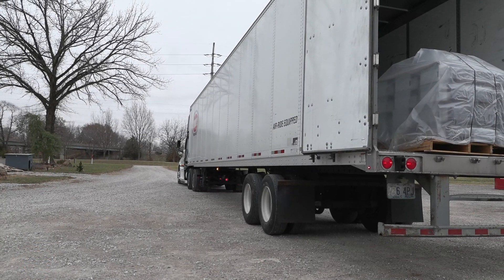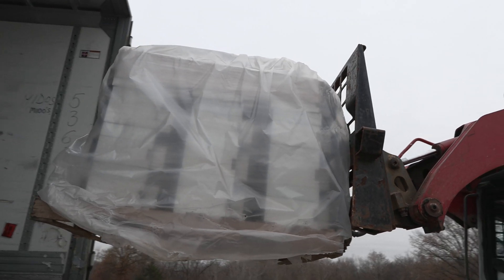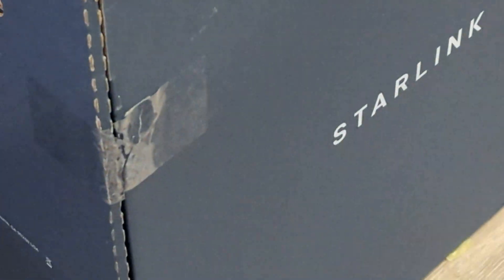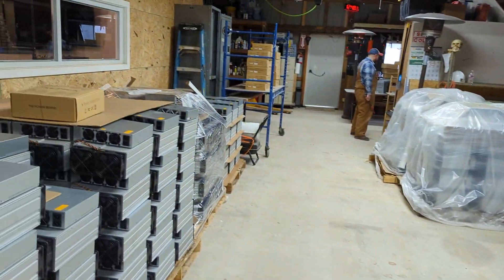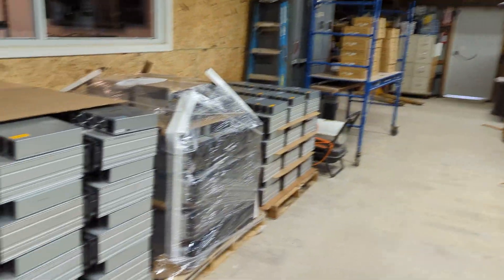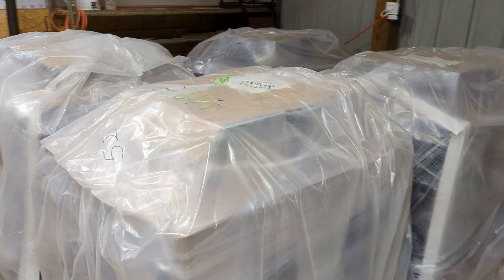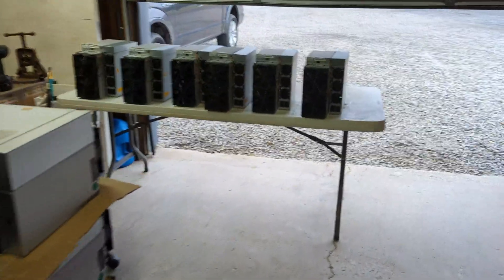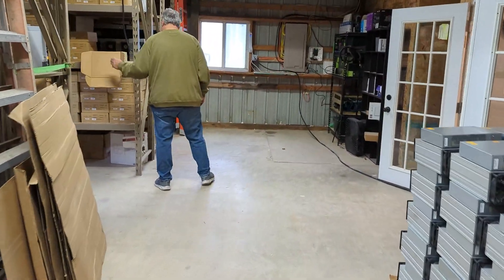The real grind starts on the Bitcoin Build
Our BBT team is hard at work on the first load Bitmain ASICS for our co-owned 5MW farm. This is a lot of work and I am proud of the team for absolutely crushing the organization, testing, cleaning and PSU swaps.

🎼 Background Audio
→ None

💬 Links
How to swap Alpha PSU -
To reach out to us for your project or support, reach out to in which Samantha will get you a more proper connection to one of our folks (BBT Carter or Todd)

→ Coming Soon